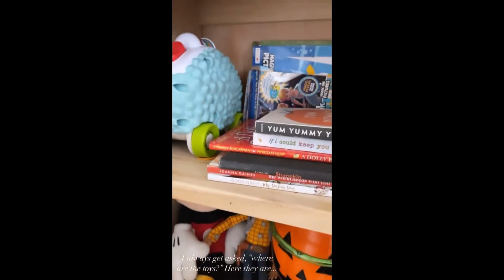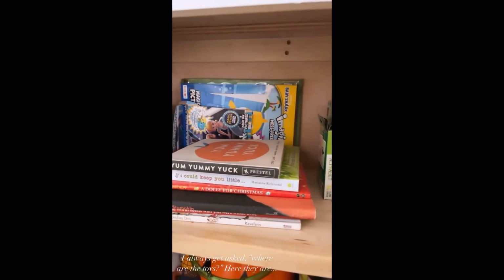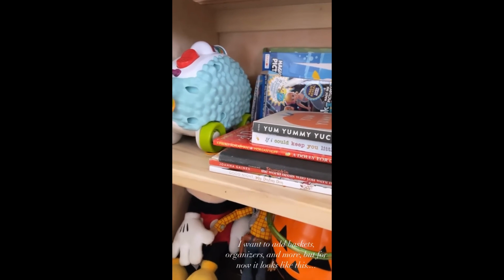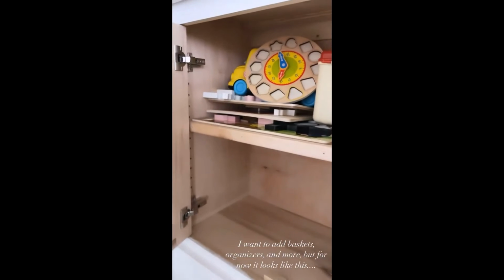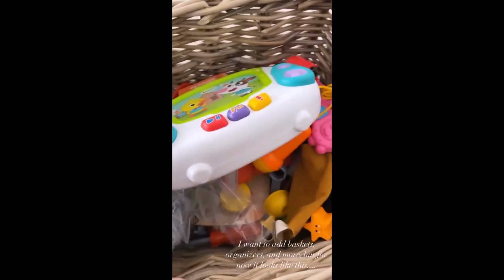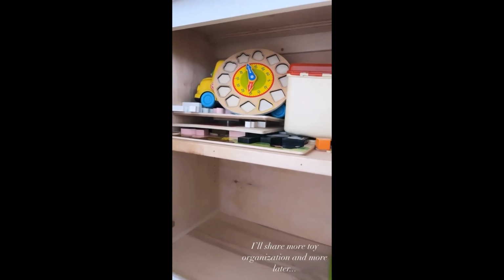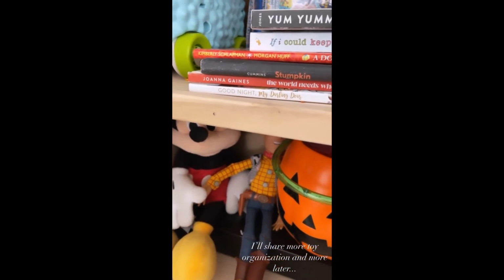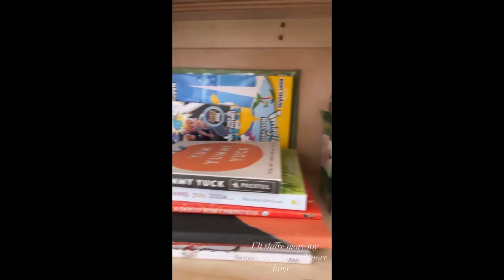LizMarieGalvan - 01.10.21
Blogger, author, adoptive mama, and cozy enthusiast. Blogging daily about home decor, DIY’s, & surviving infertility.